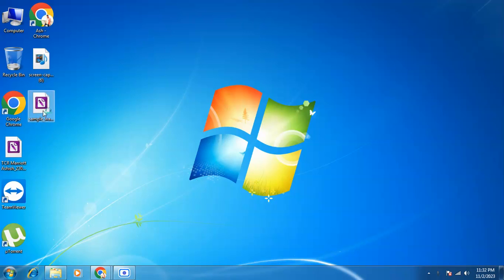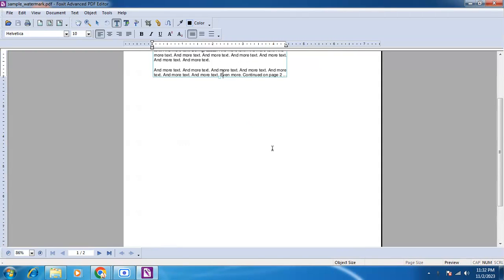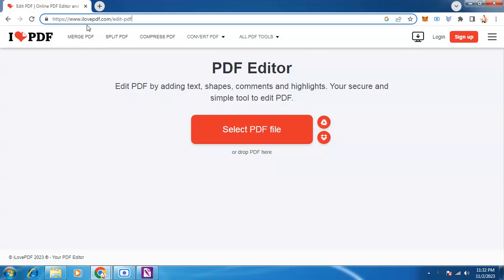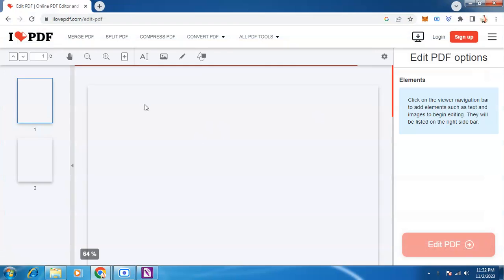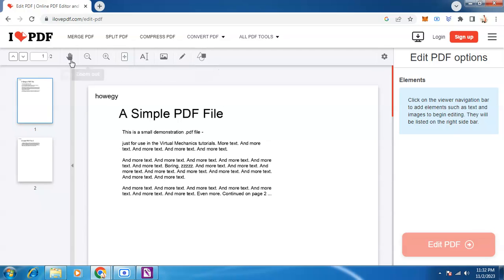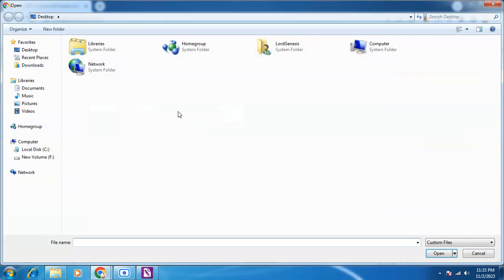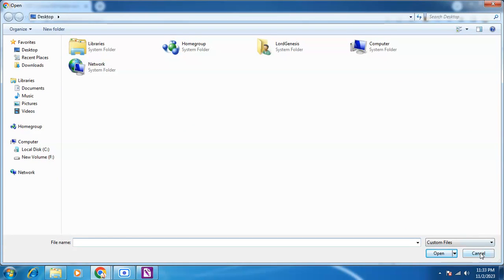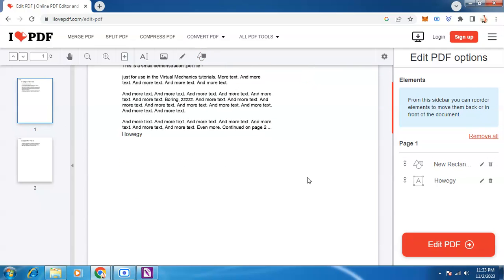How To Edit Pdf File In Laptop For Free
In this tutorial, I show you how you can edit a pdf file in laptop for free